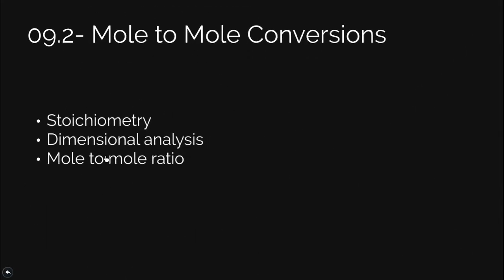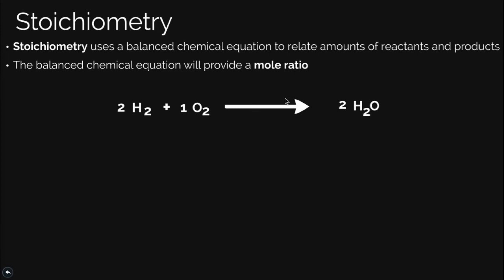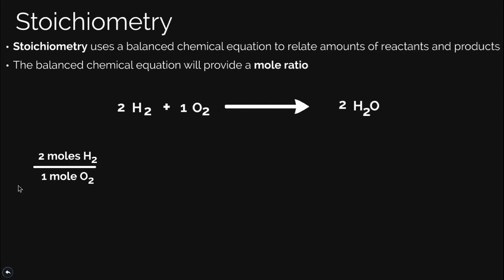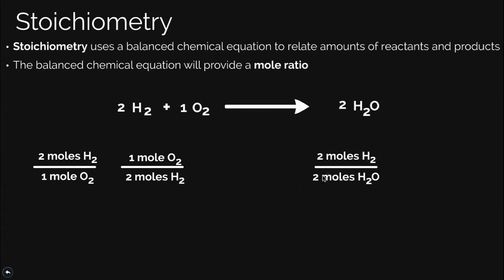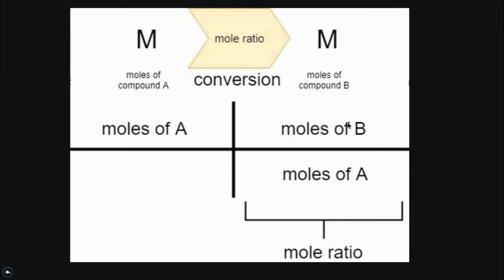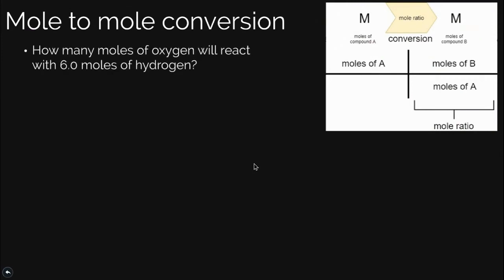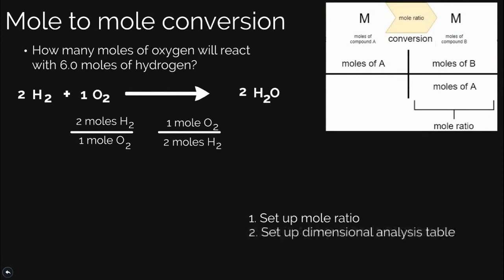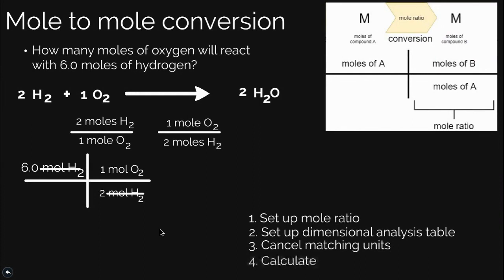09.2- Mole to mole stoichiometry